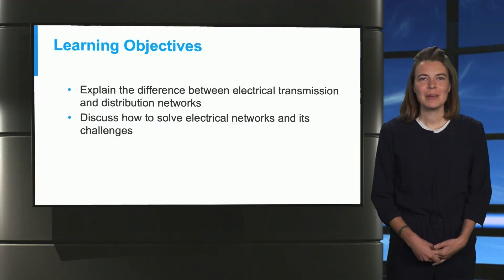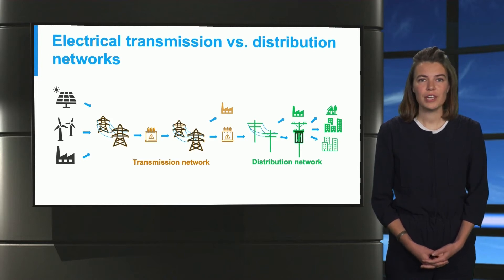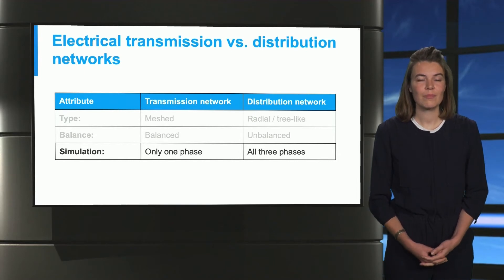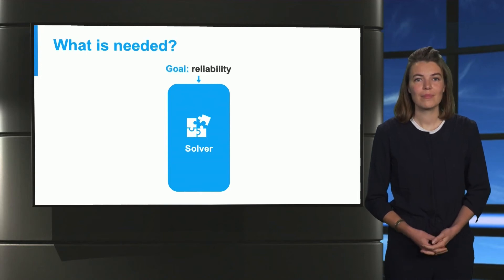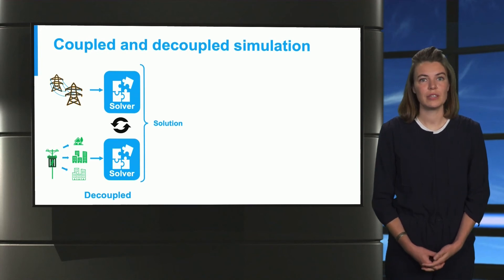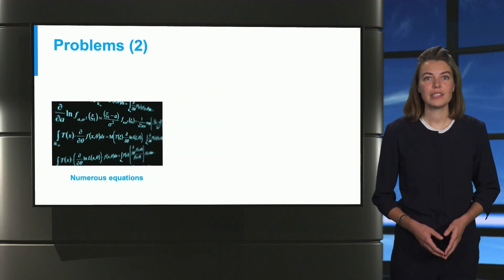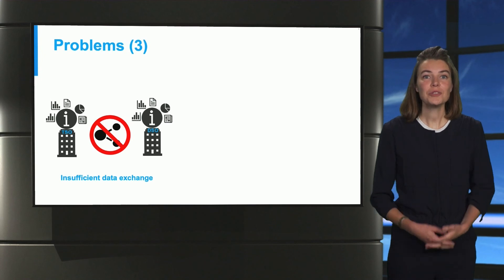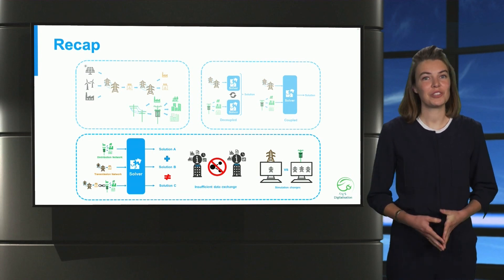IIES02x_2021_Module_3_2_Simulation_of_Transmission_and_Distributed_Networks-video